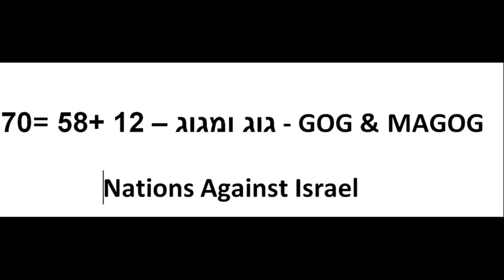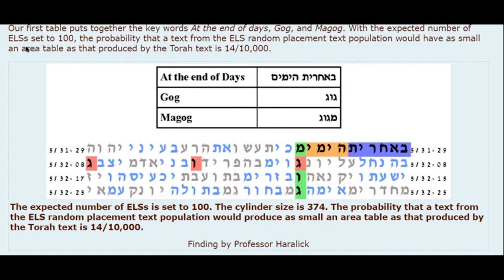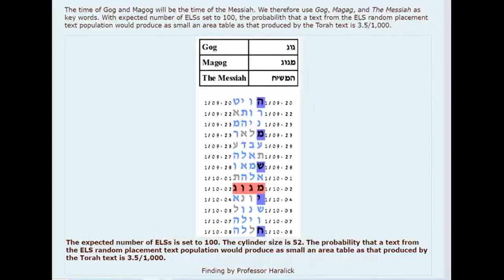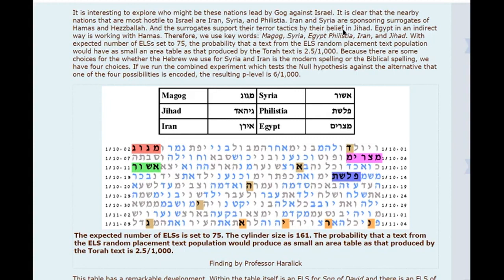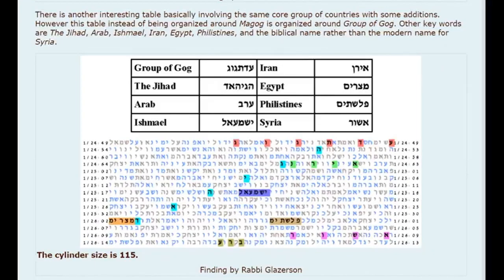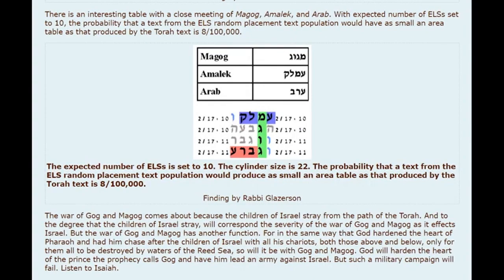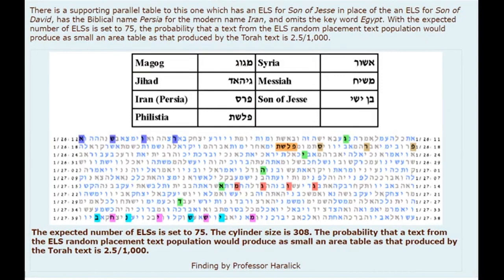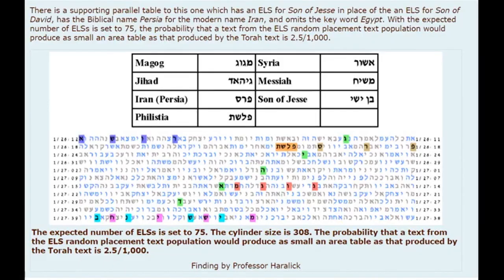GOG & MAGOG- LIST OF BIBLE CODE TABLES - PROFESSOR HARALICK - RABBI GLAZERSON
GOG MAGOG BIBLE CODE GLAZERSON HARALICK